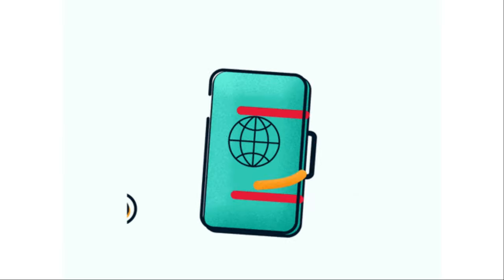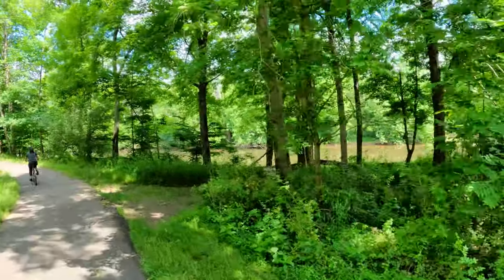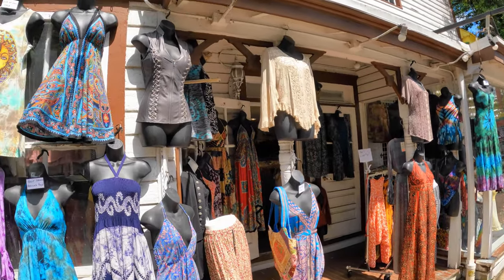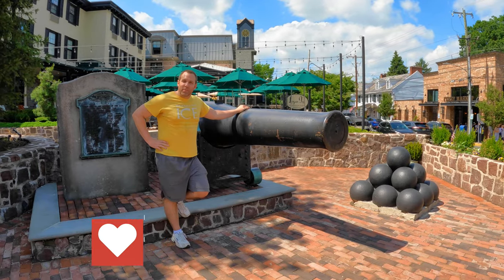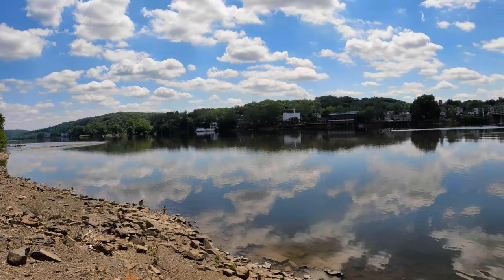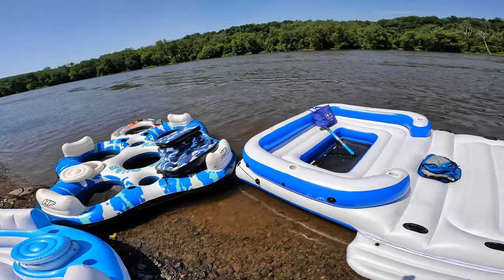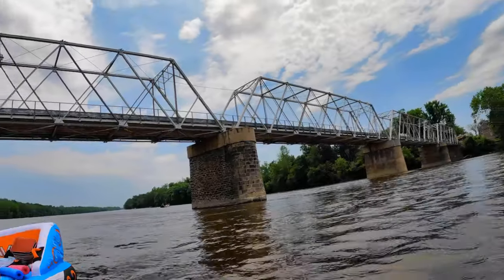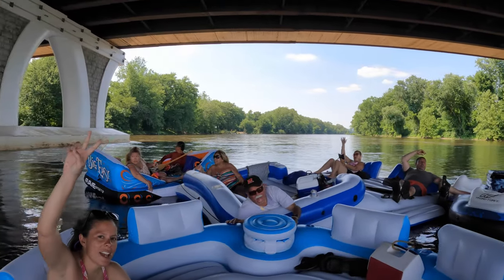BE HERE: Visiting 3 Lovely River Towns Where New Jersey & Pennsylvania Meet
In this episode we continue our road trip where we visit Pennsylvania & New Jersey. We rode bikes through beautiful Tyler State Park, visited the lovely towns of New Hope, PA and Lambertville, NJ and enjoyed Tubing down the Delaware River.

- Purchase Hiking Boots
- Purchase Water Shoes
- Purchase Sunscreen

Let me know of any suggestions of places you'd like me to feature on my channel.